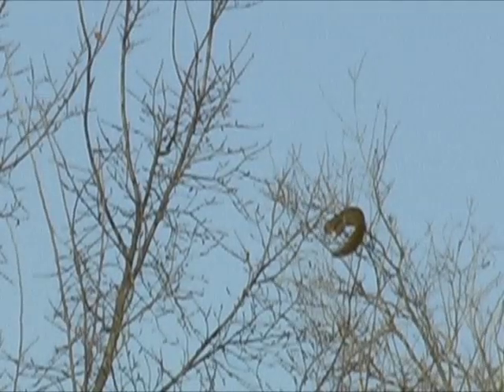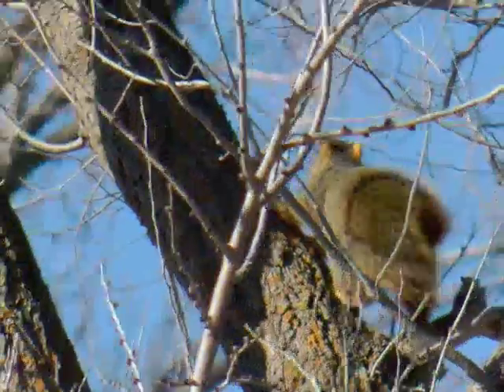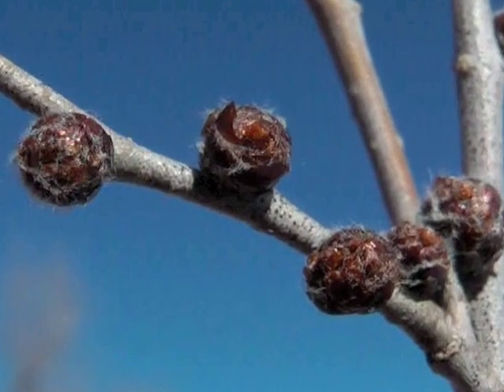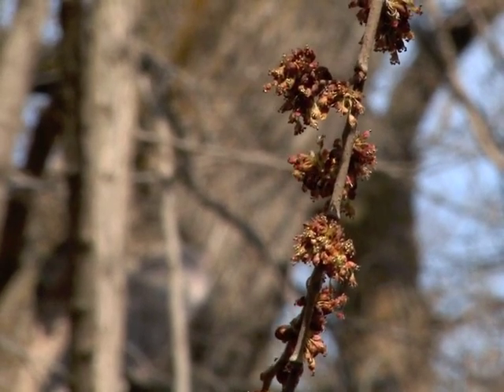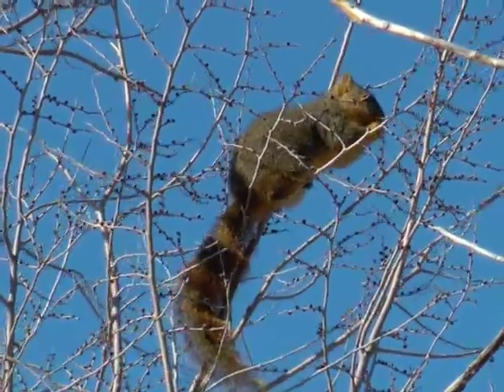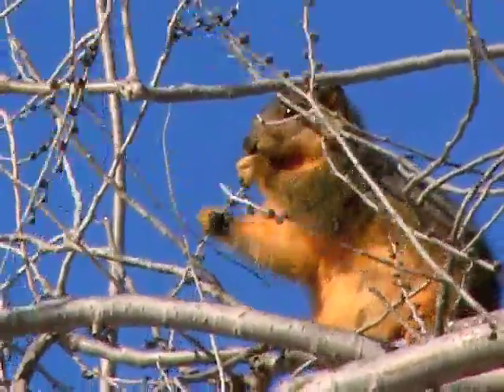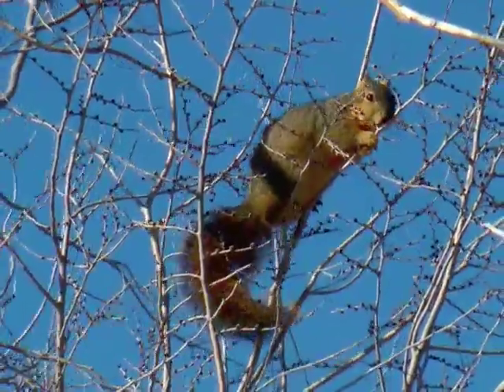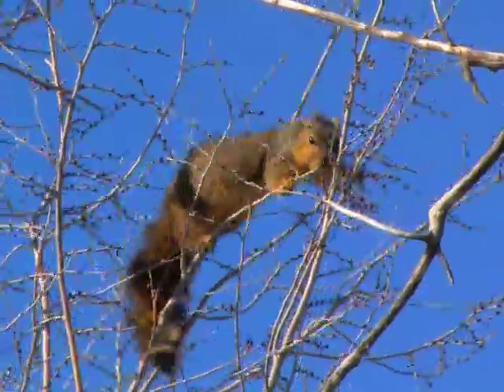Squirrels and Winter Buds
Squirrels feed heavily on tree flower buds as they swell in late winter.